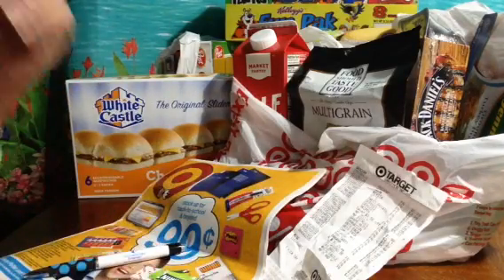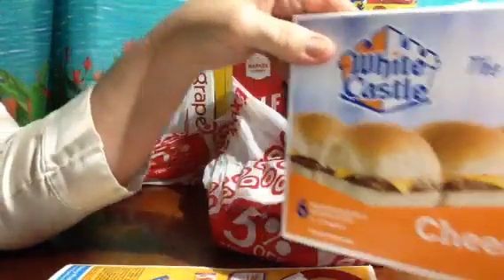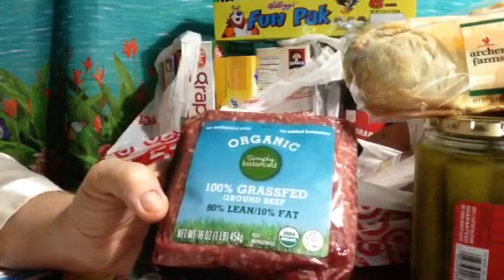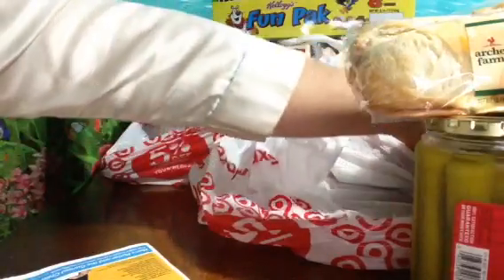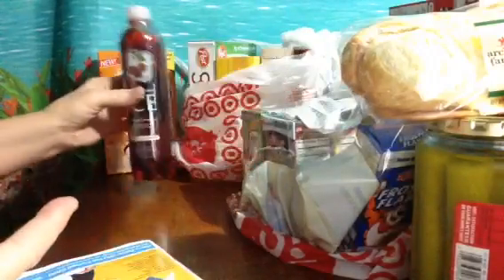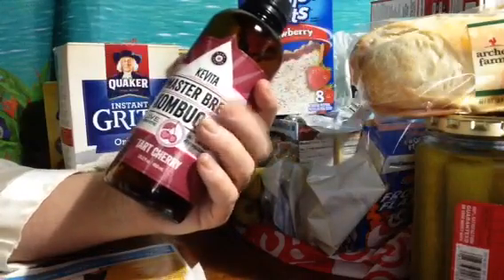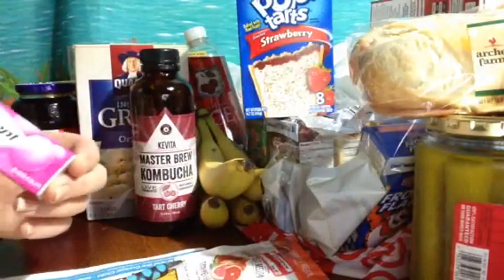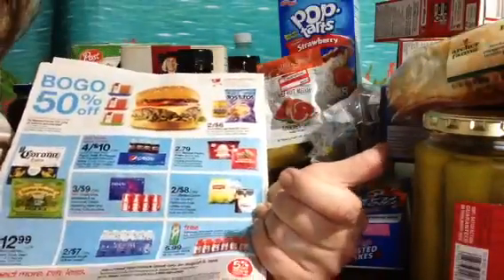Target Haul, Whitecastle, Cereals, Deli Sandwich, Pickles, Soft Spoken, Chewing Gum, ASMR,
Vlog 656 (Best enjoyed when wearing headphones in calm, quiet surroundings)    I Love Target‼️‼️ 🎯🎯🎯🎯🎯
@angelabrightasmr This video is for entertainment purposes only This video is not intended for children under the age of 13 (COPPA) A reminder to viewers: My ASMR videos are not a replacement for professional care. If you have physical, emotional or mental health needs, please seek professional treatment.